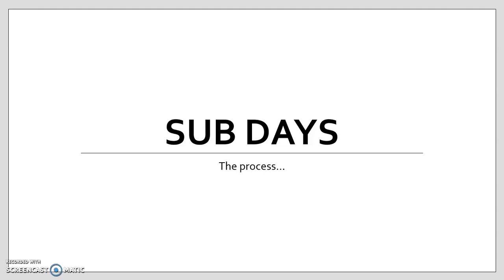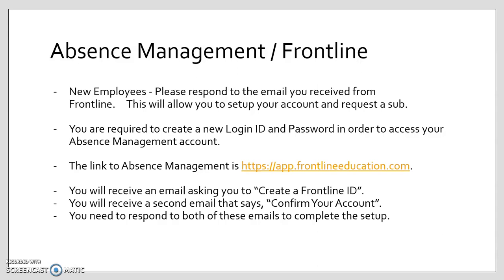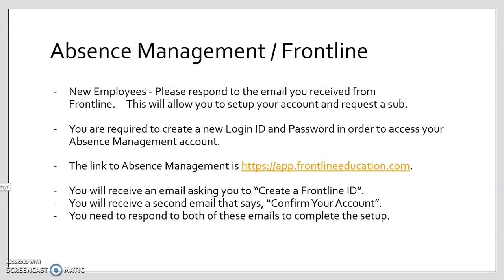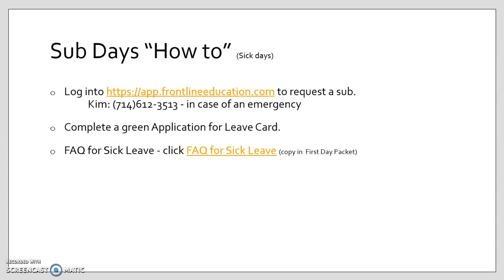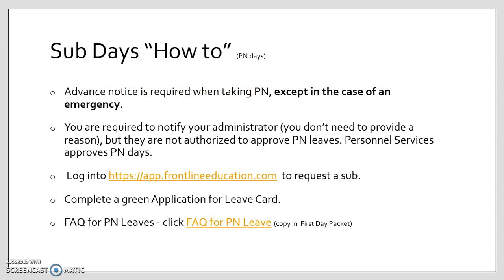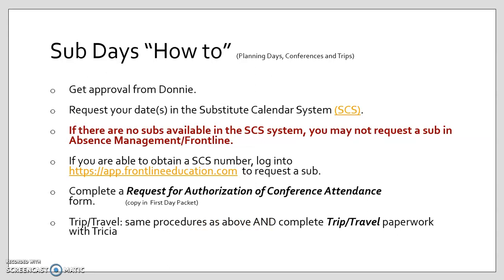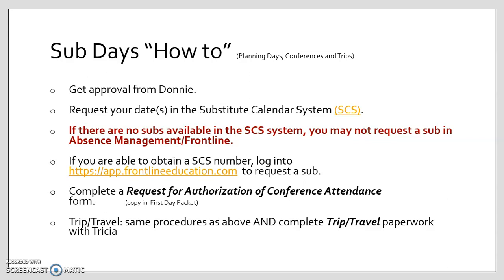Kim's Sub Request Video